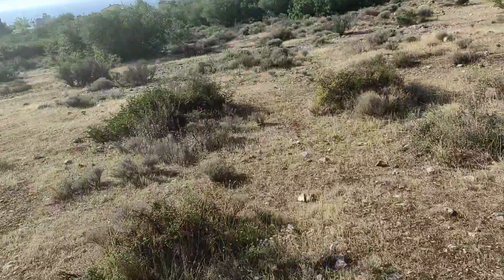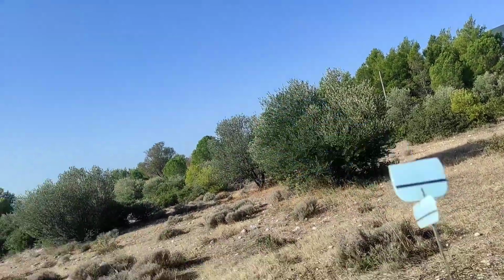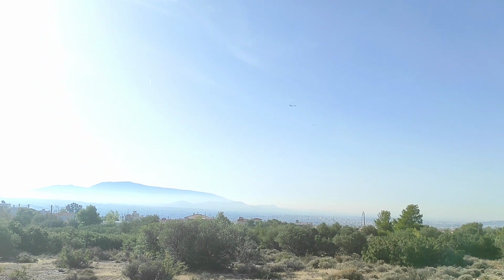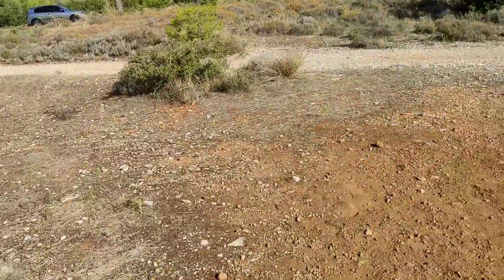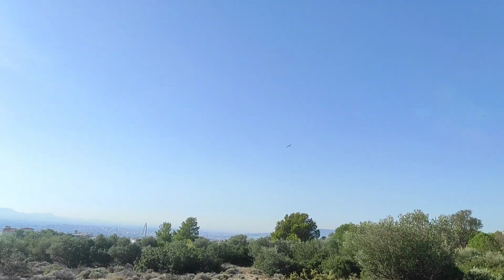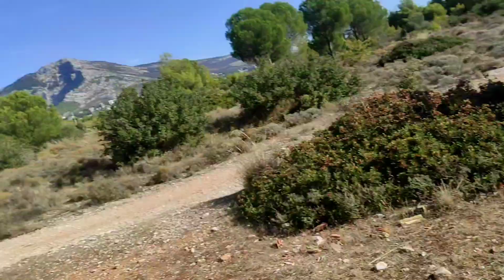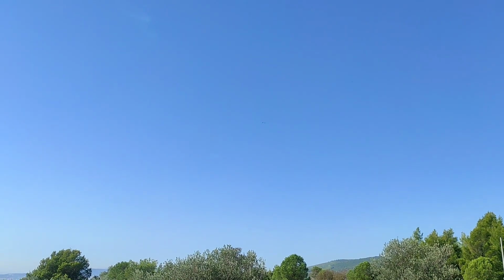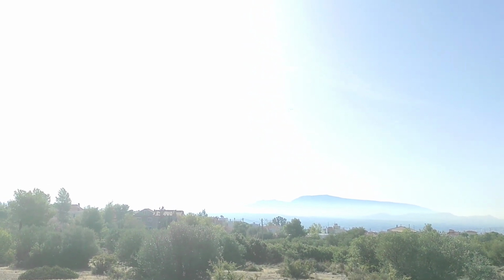80cm DLG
This is a tail rebuild of my 80cm DLG, from balsa to foam